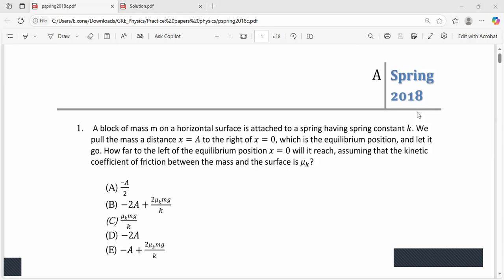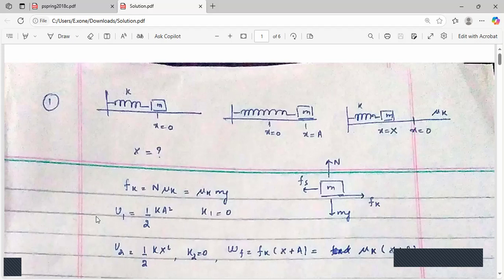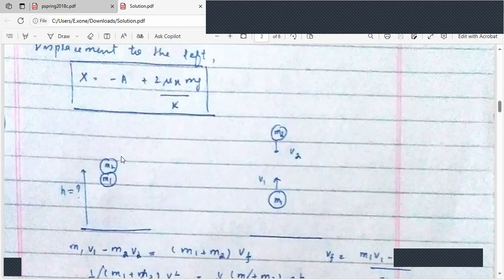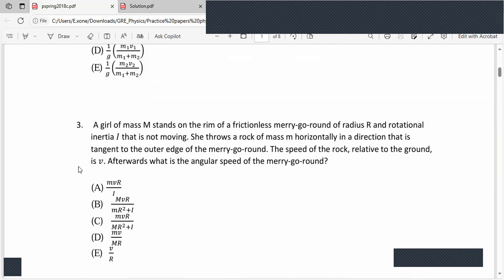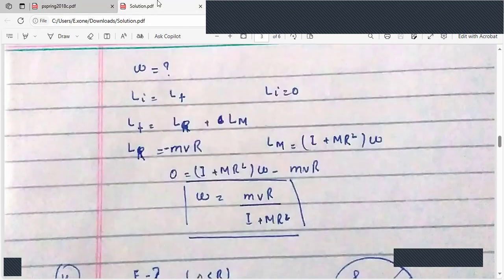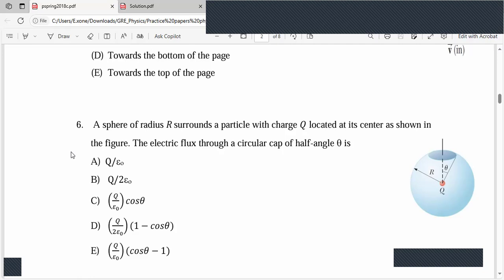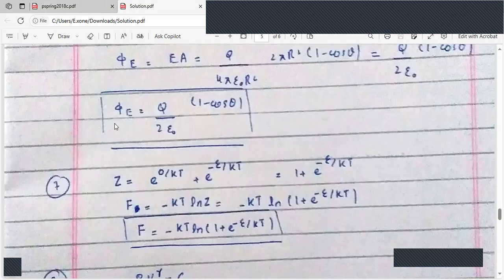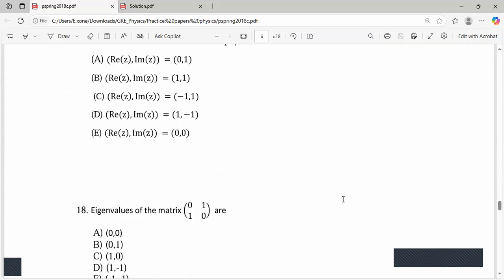Problem Solving session: 1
🎯 Solving Quaid-e-Azam University (QAU) MPhil Physics Admission Test Problems 🎯

Welcome to this problem-solving session where I tackle questions from the MPhil Physics Admission Test at Quaid-e-Azam University (QAU)! 🏛️✨ If you're preparing for graduate admissions in physics, this video will help you understand key concepts and problem-solving strategies.

🔍 Topics Covered:
✅ Classical Mechanics
✅ Electromagnetism
✅ Quantum Mechanics
✅ Statistical Physics
✅ Mathematical Methods

🔹 Students preparing for QAU MPhil Physics Entry Test
🔹 Physics graduates looking to strengthen their problem-solving skills
🔹 Anyone interested in competitive physics exams